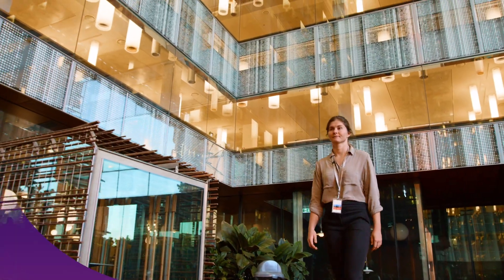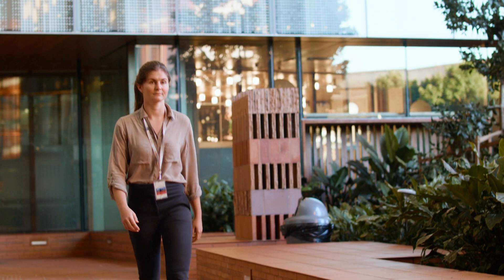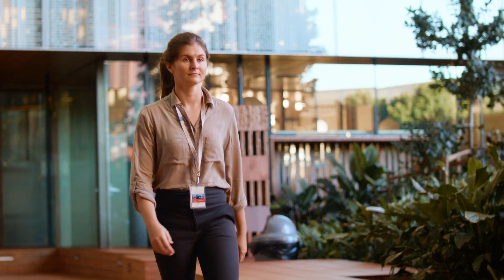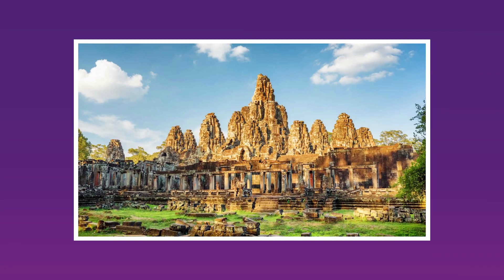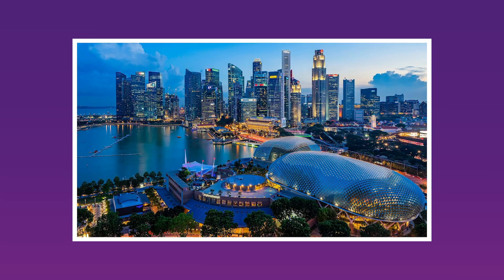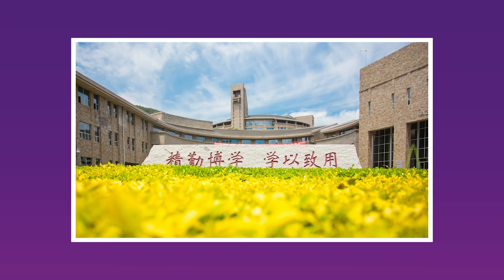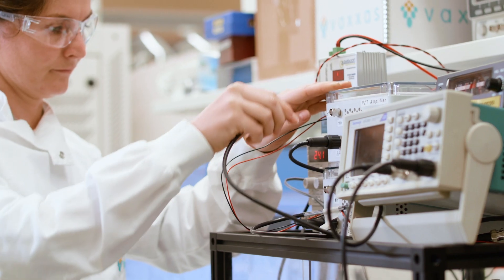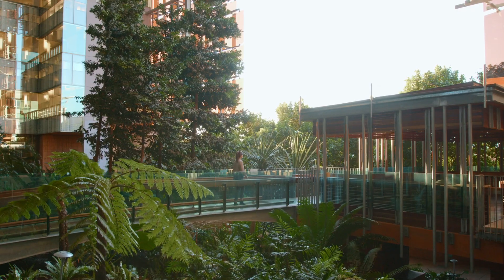Careers in biomedical engineering: Hear from a UQ engineering graduate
Graduate Talia Rose shares her experience as a University of Queensland engineering student and exciting career as a medical device engineer for Vaxxas.

Find out more: future-students.uq.edu.au/